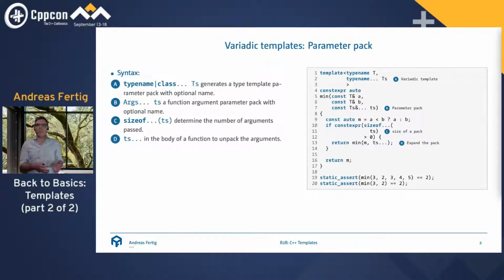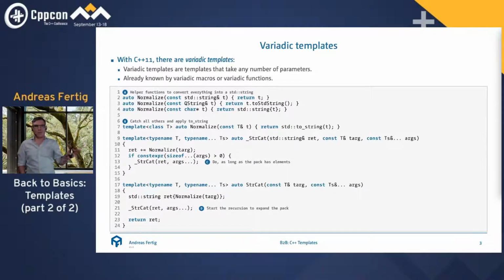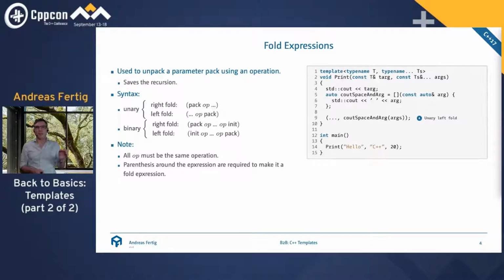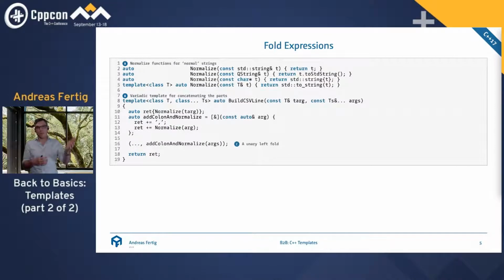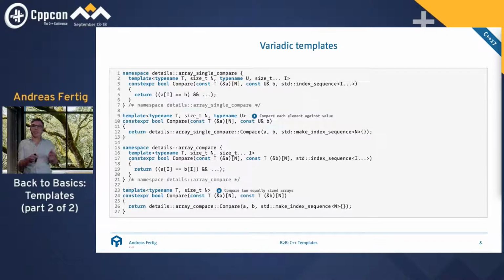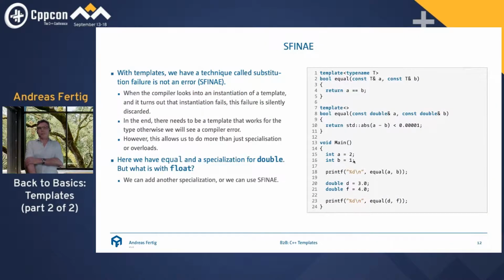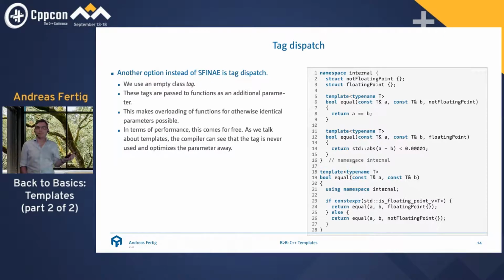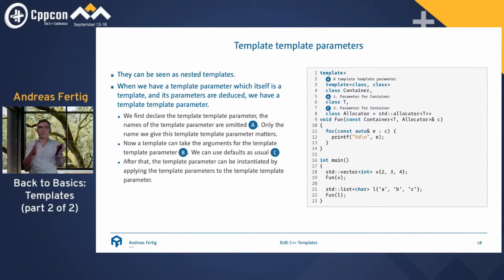Back to Basics: Templates (part 2 of 2) - Andreas Fertig - CppCon 2020